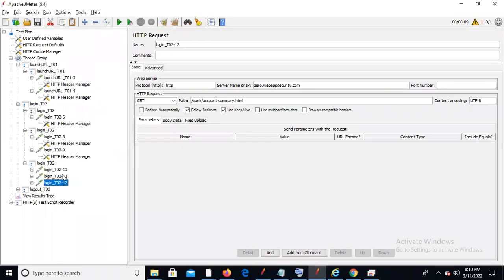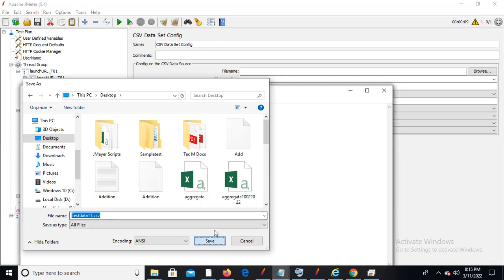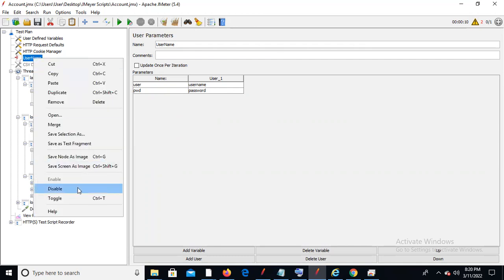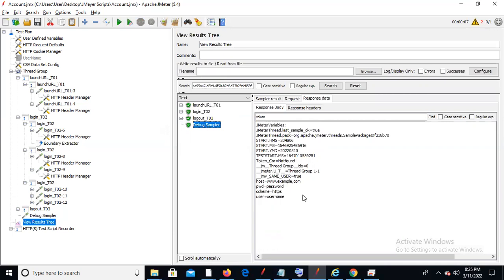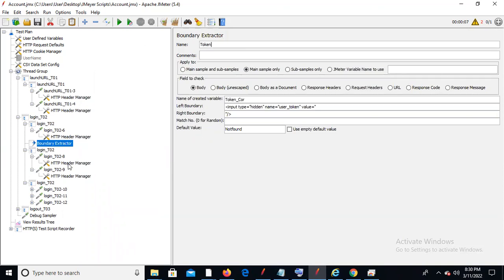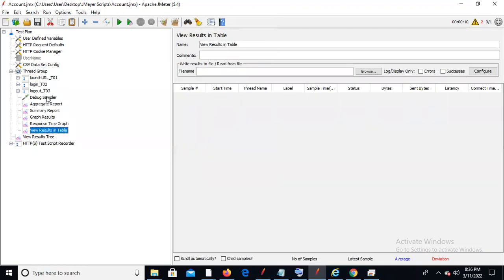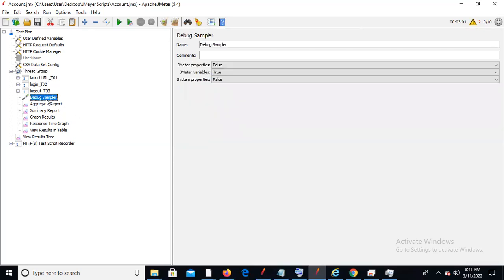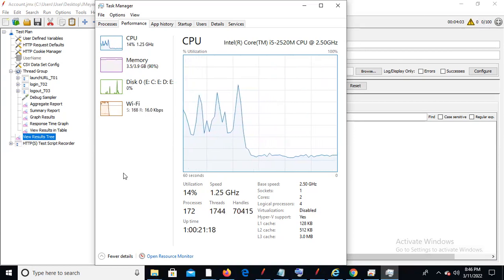Jmeter Correlation and Preprocessor and GUI Testing